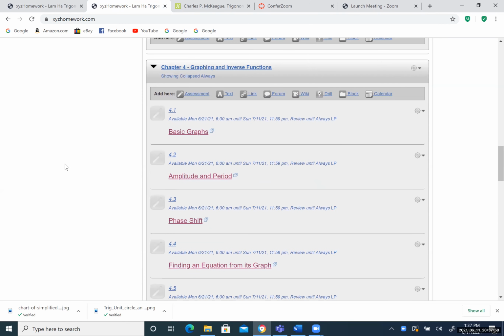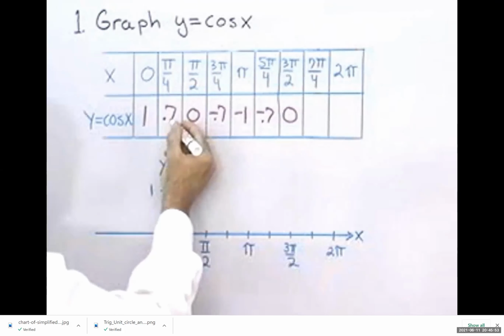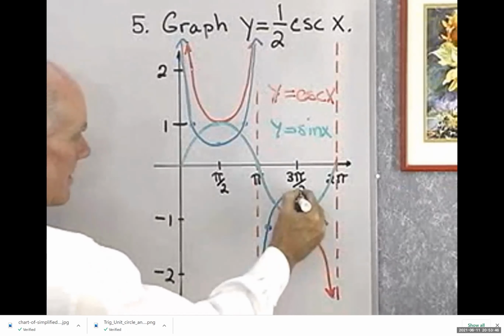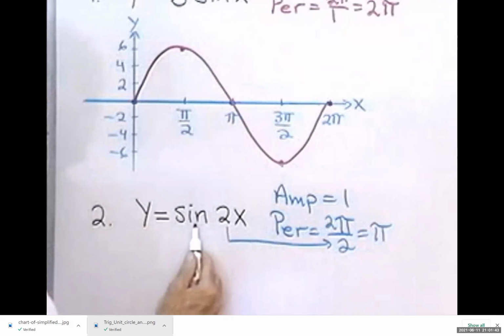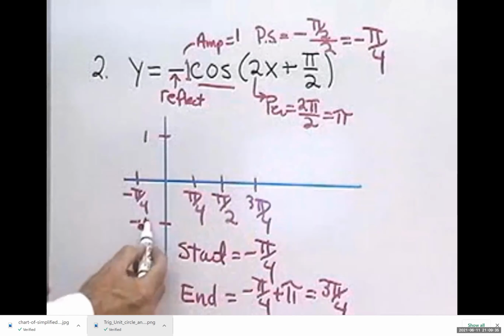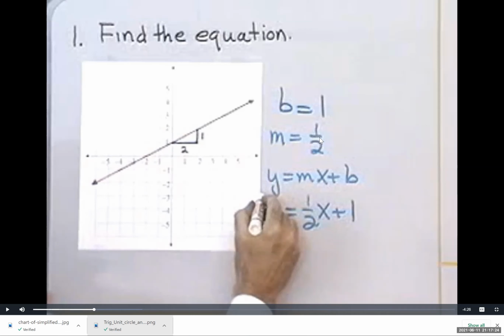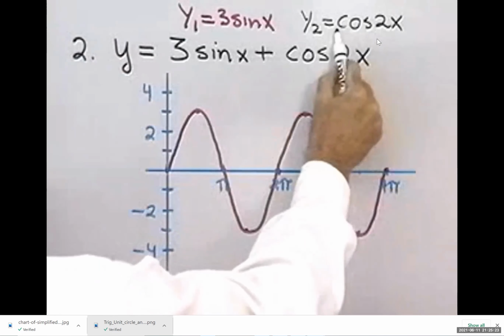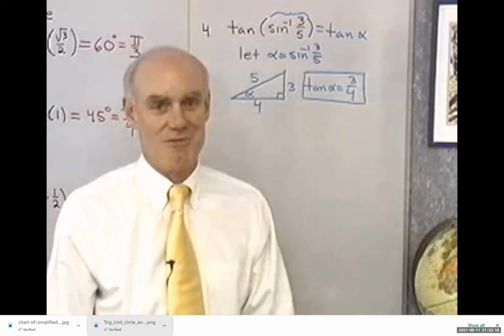[TrigxyzHW]- Chapter 4-Ms. LamHa